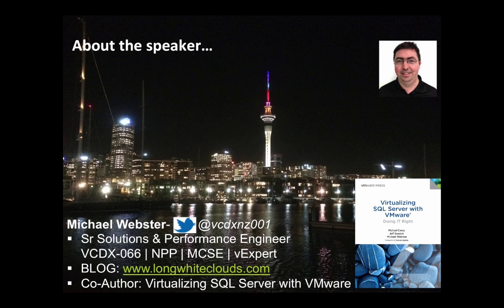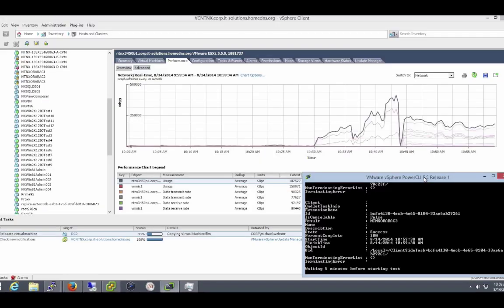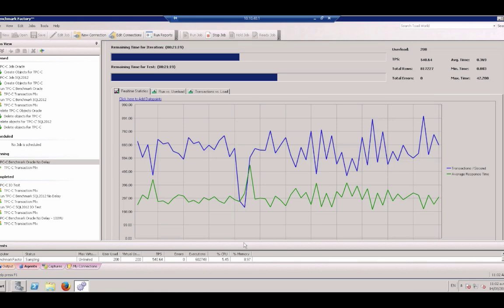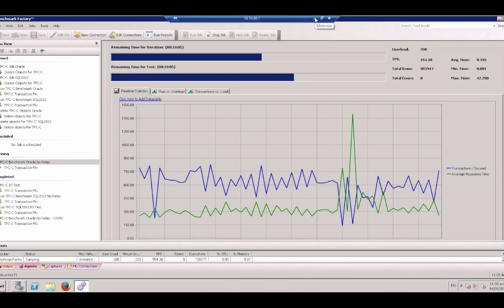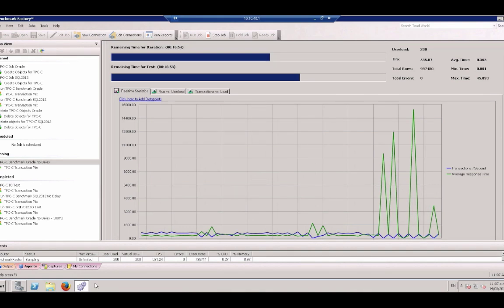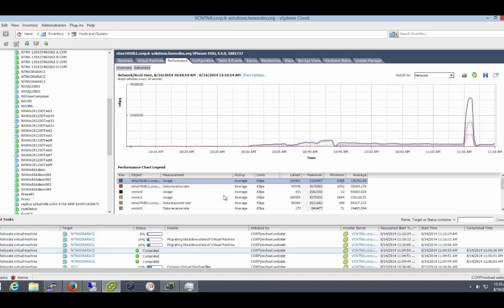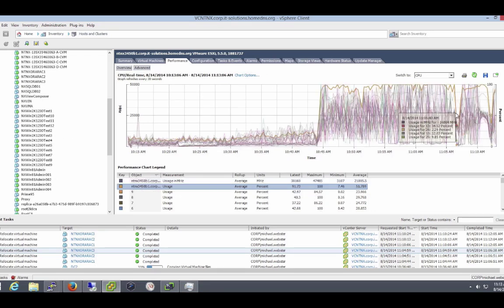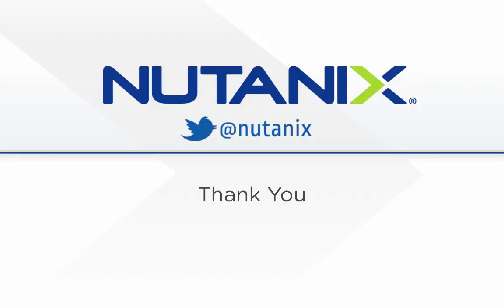Nutanix Oracle RAC vMotion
This video shows a demonstration of the capabilities of the Nutanix mid range 3450 platform running an Oracle RAC 12c VM configuration with 3 RAC nodes on VMware vSphere 5.5. Each VM is configured with 8 vCPU and 112GB RAM, total storage of 6TB (1TB for main database table spaces), while under extreme load from a TPC-C like test, and being vMotioned.